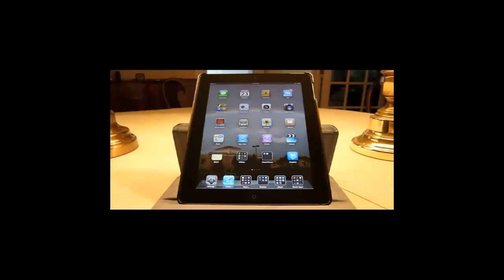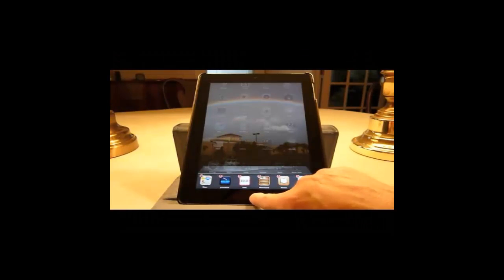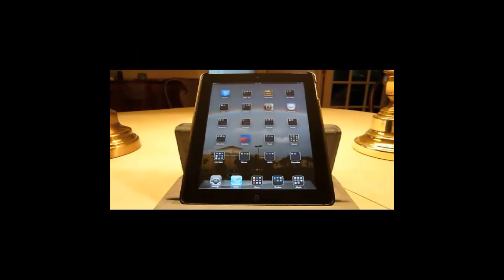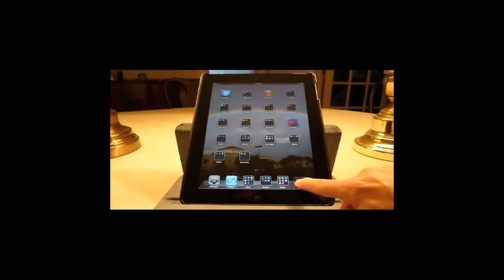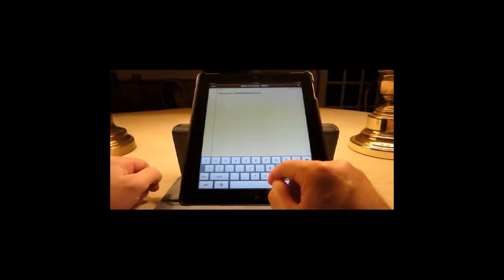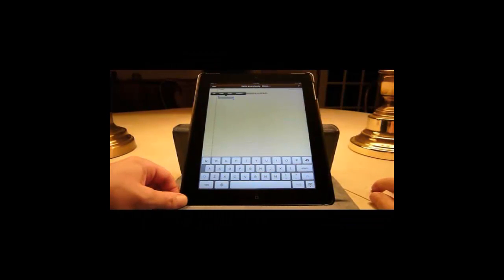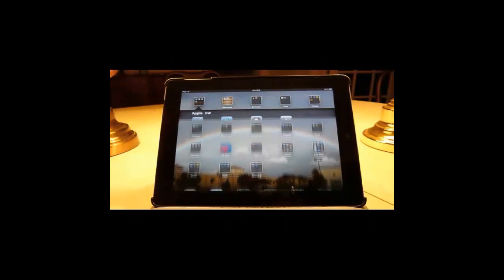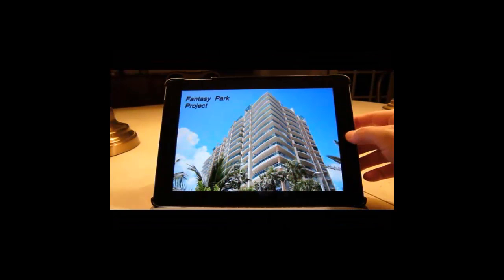Getting started with iPad2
Tips and tricks for using your iPad